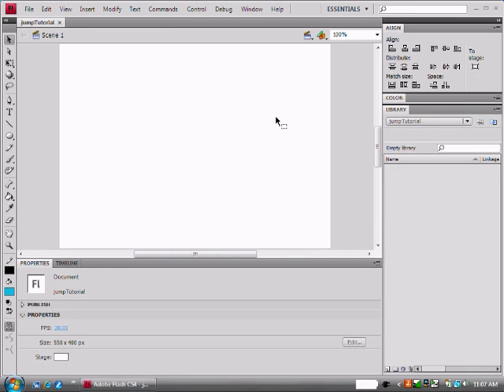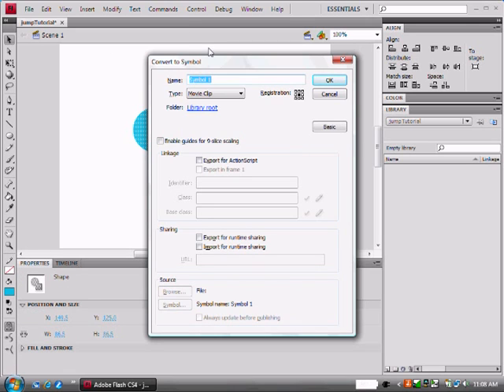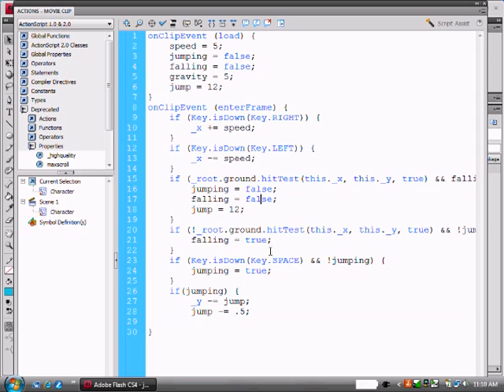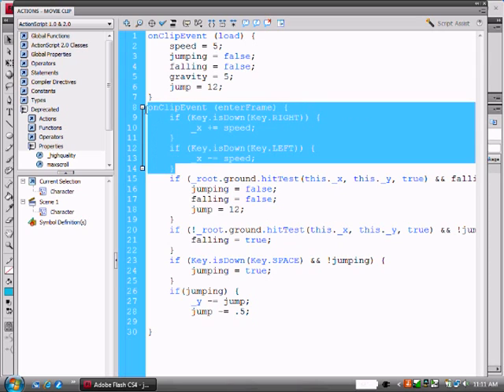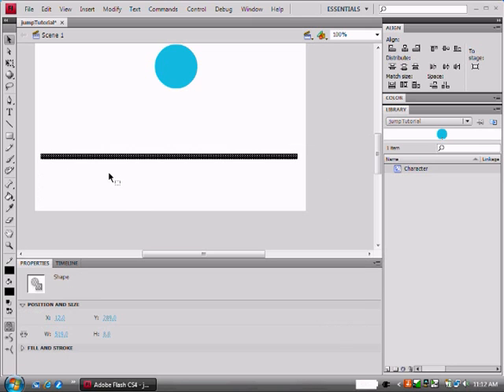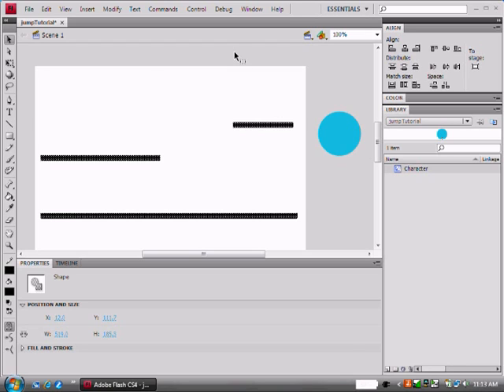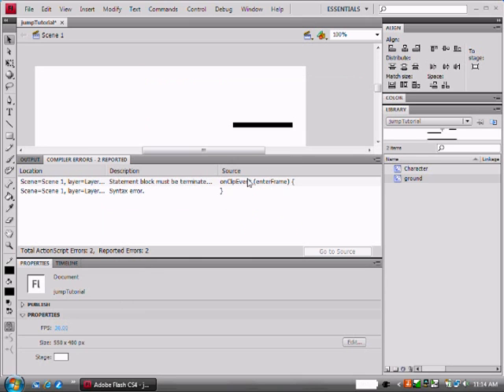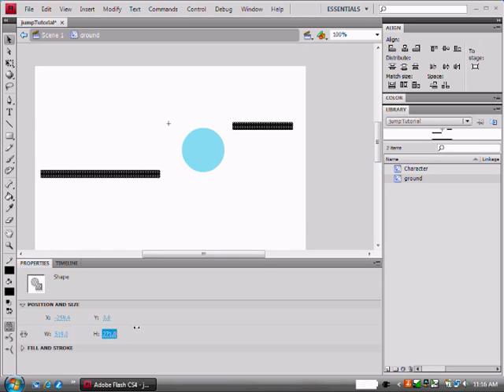Flash CS4 Tutorial - Jumping Character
making your character jump in flash